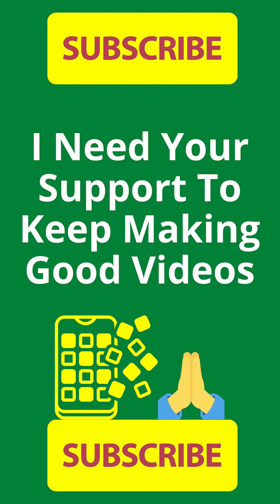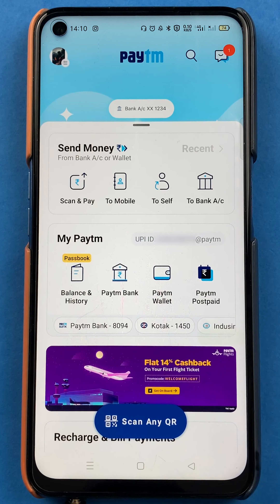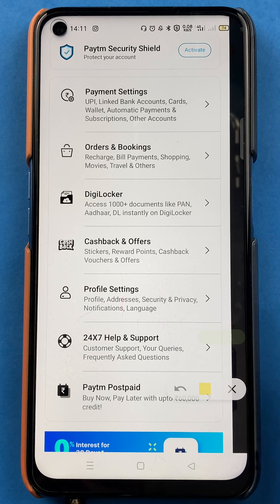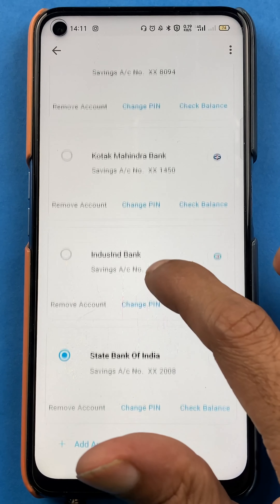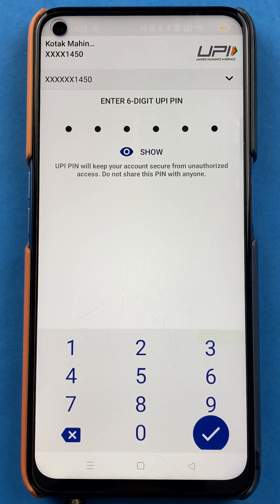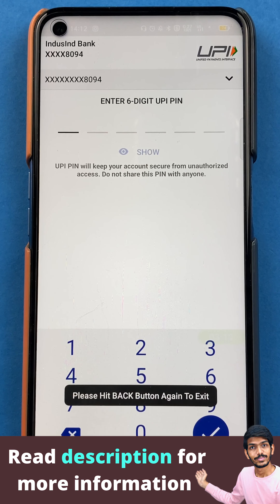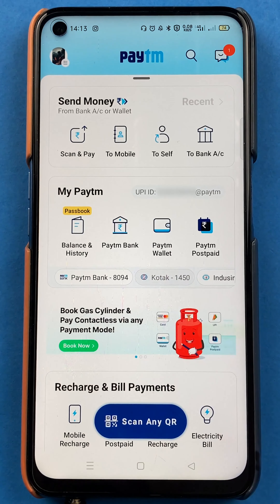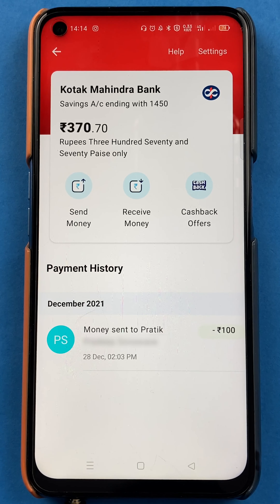How to Check Bank Balance in Paytm App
How to check balance in Paytm in hindi. Paytm is a UPI based transaction application that you can use for transactions jutys like GPay or Freecharge.

In this video, I have demonstrated how you can check balance in the application.

Watch the video till the end and be sure to hit the like and subscribe button & make sure to comment down below if you have any doubts regarding this or any other video.